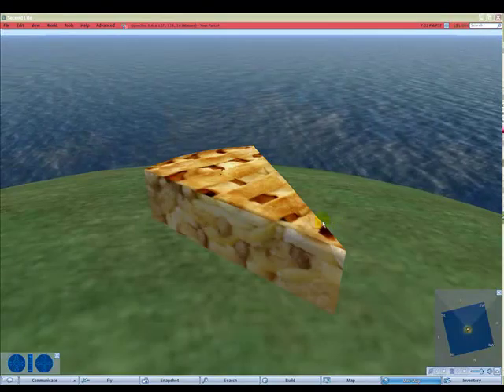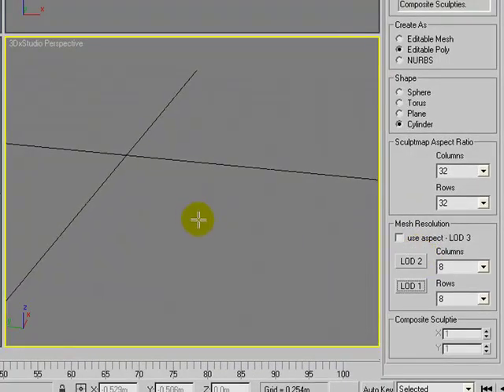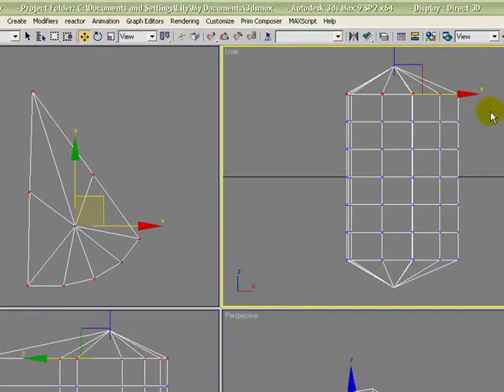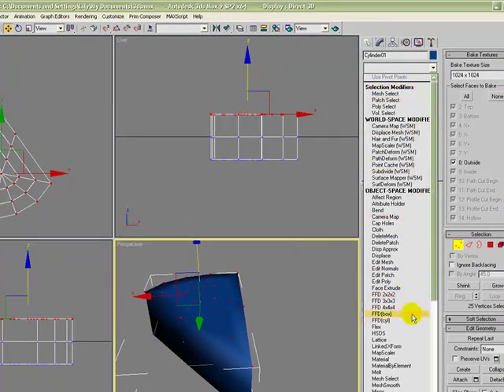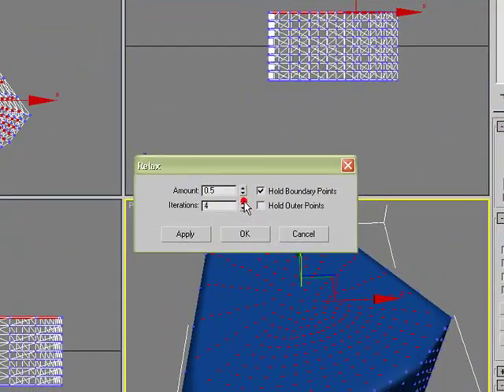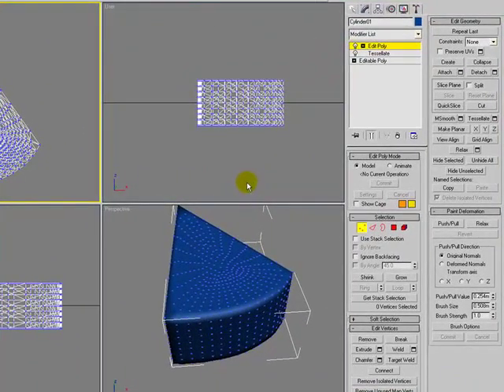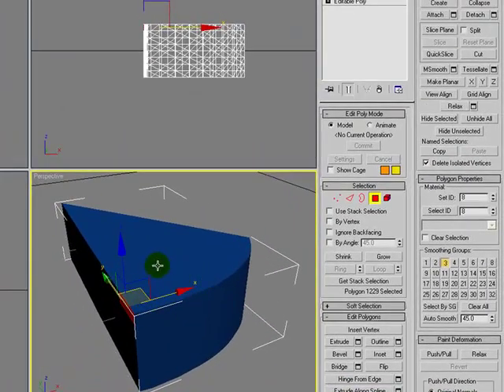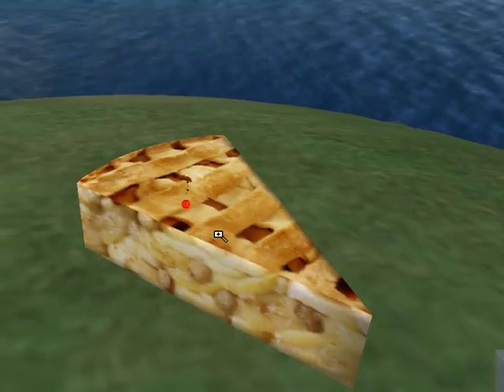Prim Composer - (apple-pie-sculptie-part-one-creating-the-sculptie-mesh)